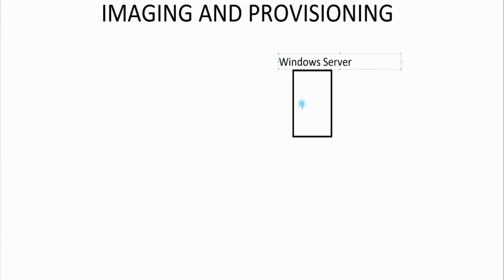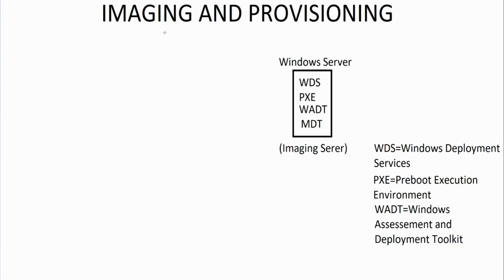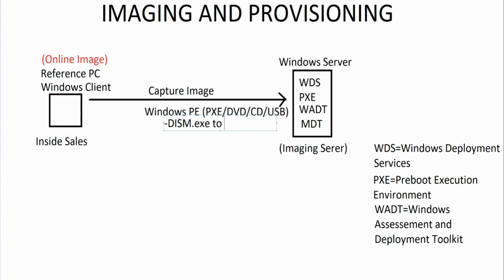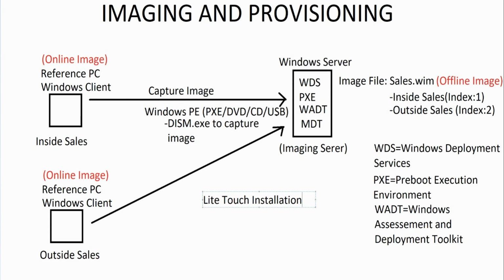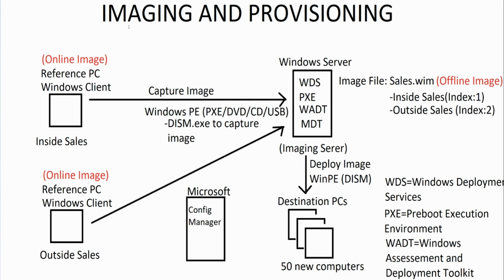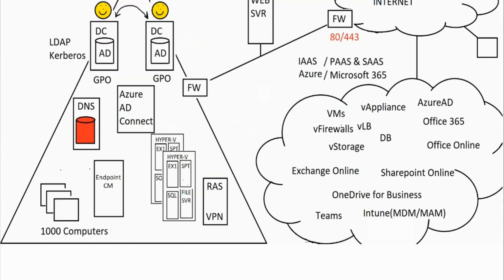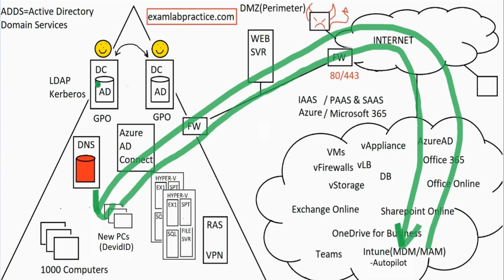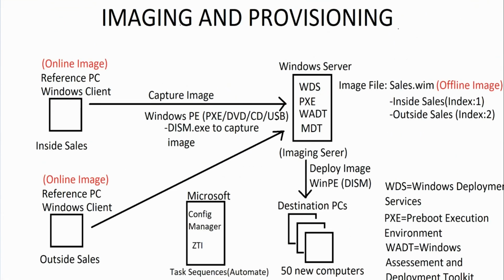MD-102 Exam Objective: Choose an imaging and/or provisioning strategy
This video goes over the MD-102 exam objective "Choose an imaging and/or provisioning strategy"